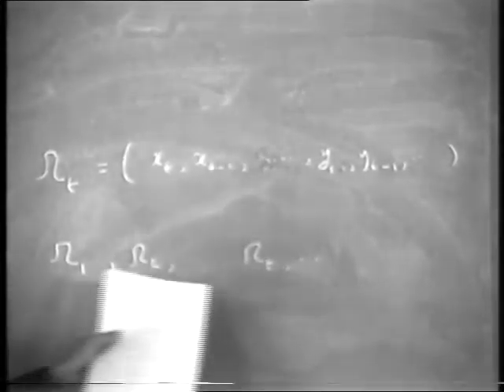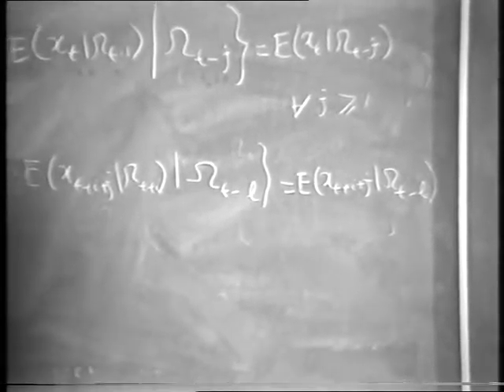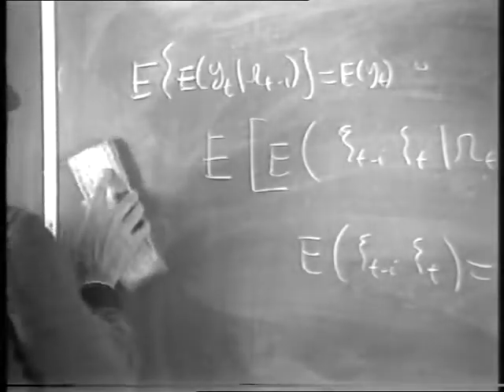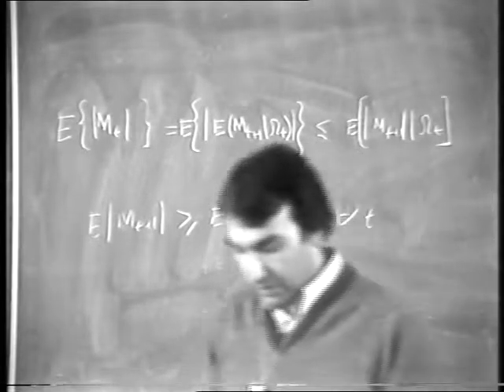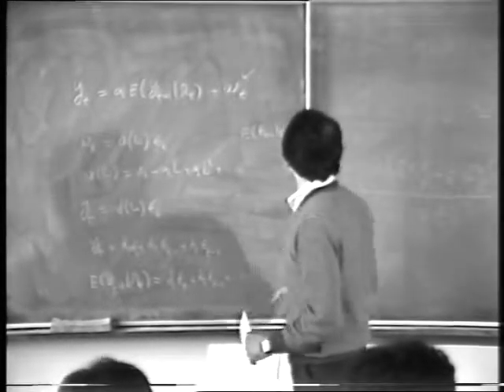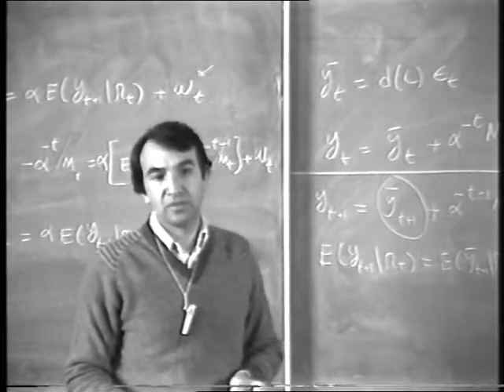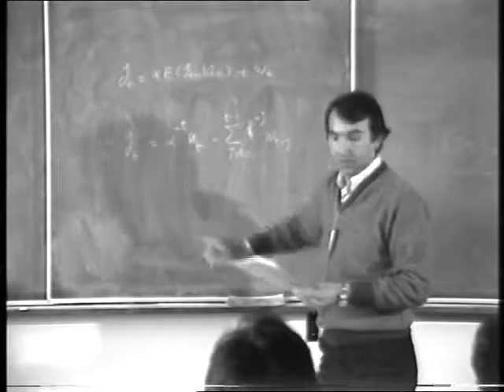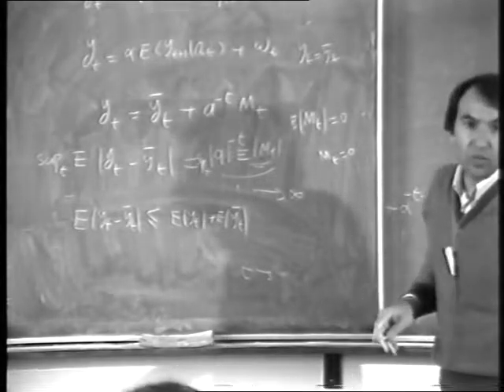M. H. Pesaran - Lecture 3, part A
Econometrics lecture by M. H. Pesaran at Australian National University on the 21st of August 1984. This is lecture 3 part A of a series, the other parts of this lecture are not available.